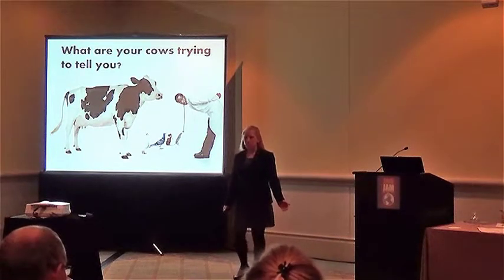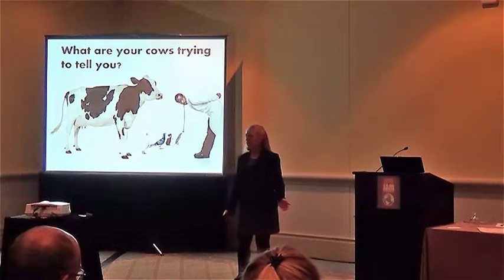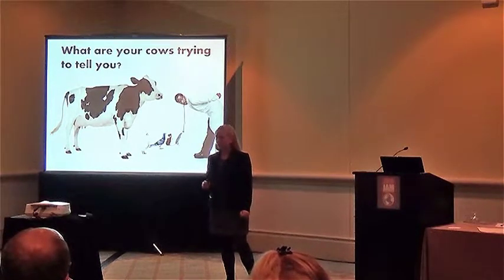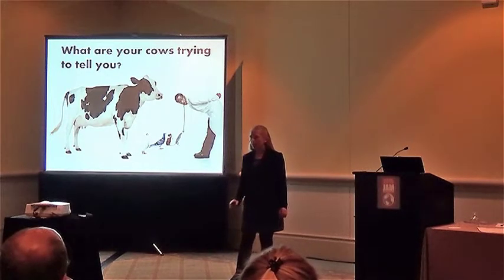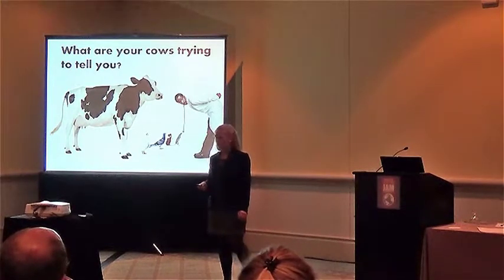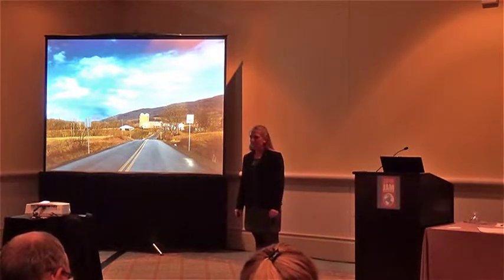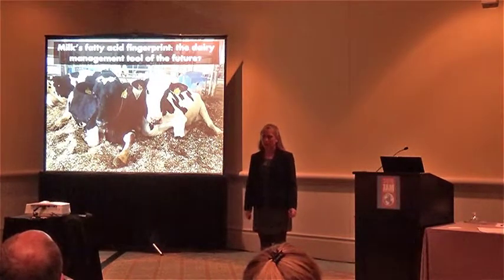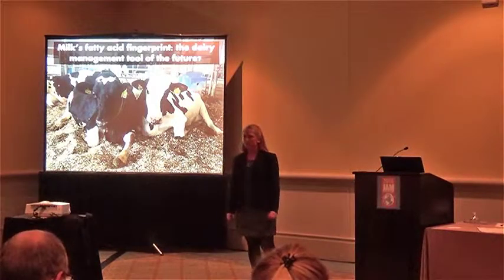Milk's Fatty Acid Fingerprint: The Dairy Management Tool of the Future, Melissa Woolpert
Presented at the 2015 JAM.